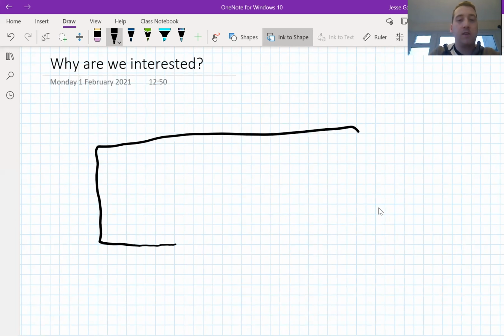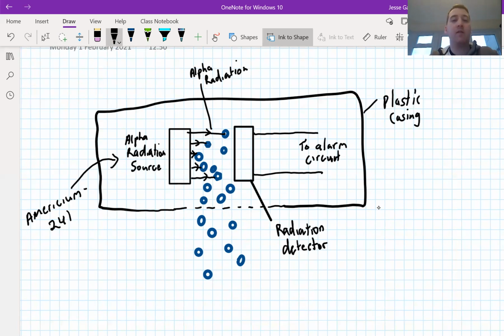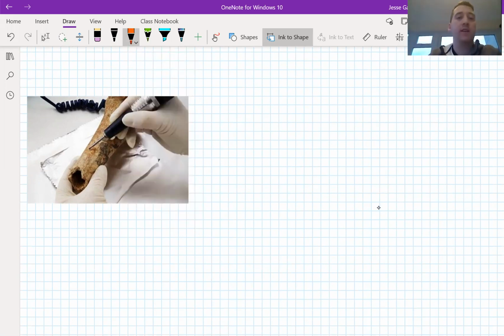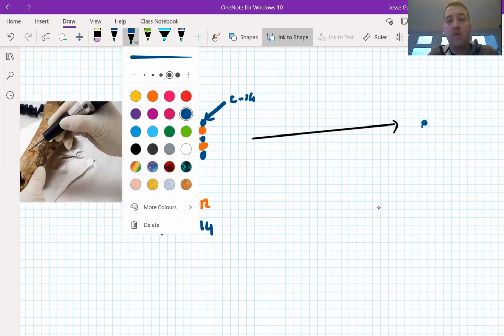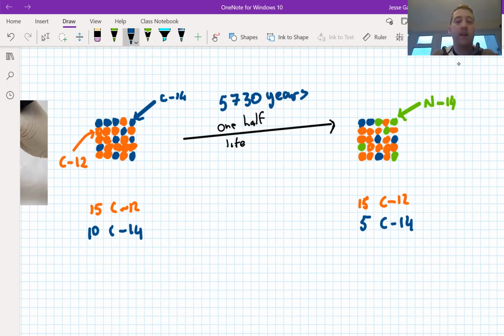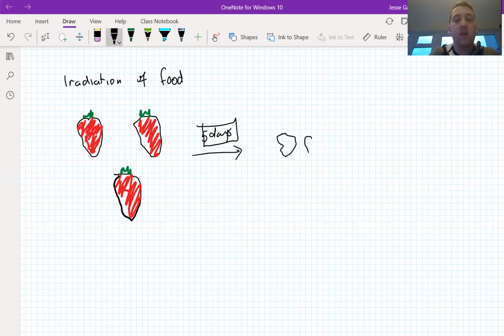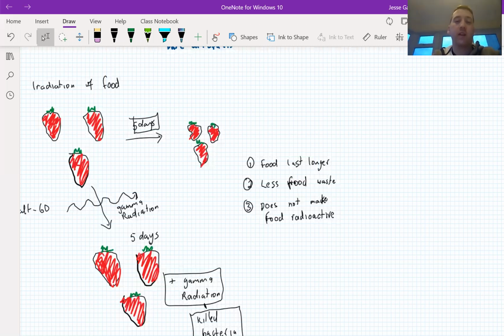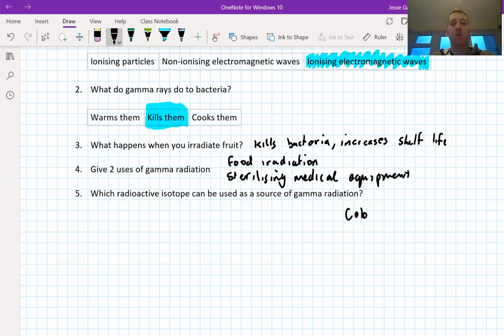Leaving Cert Chemistry - Radioactivity Vid 8 - Applications of radiation